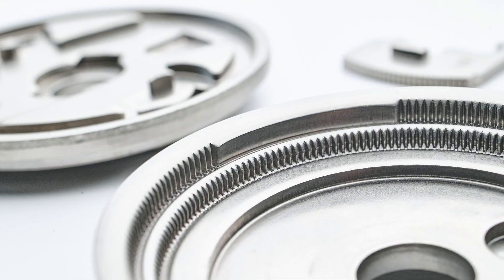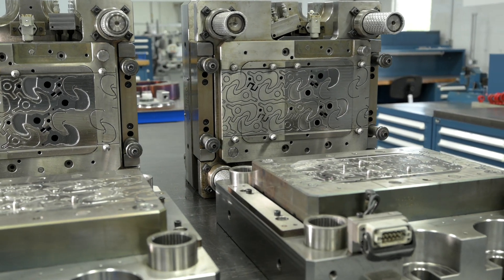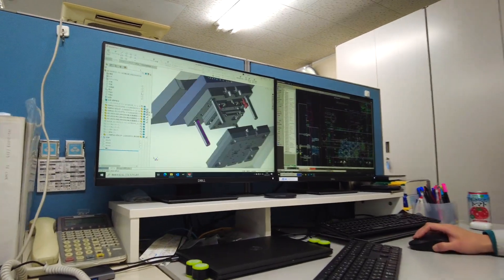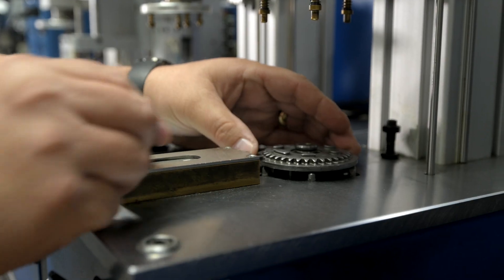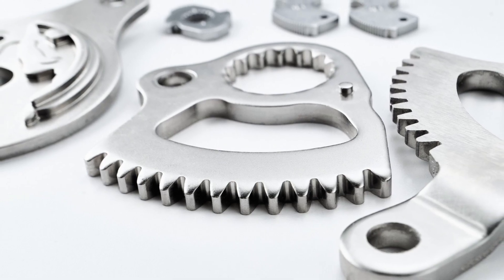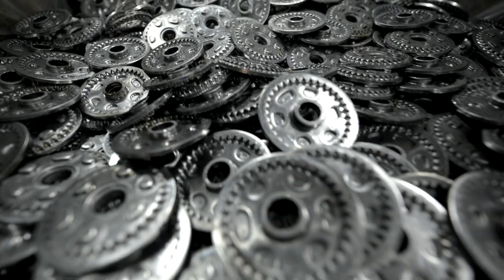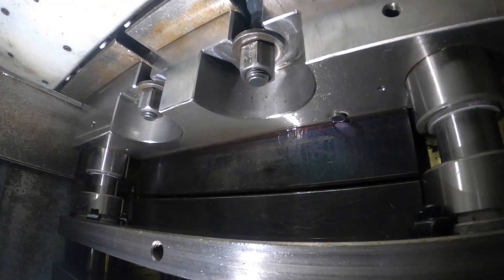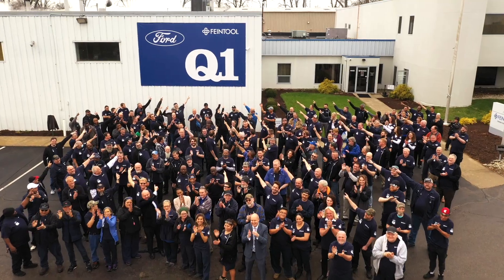Designing Adjustment Mechanisms | Automotive Seating | Feintool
Designing a new automotive seating concept? Feintool experts help you develop, prototype and produce low-cost seat adjustment mechanisms.

As a technology leader that pioneered the development of seat recliner and adjustment functionality, automotive seat engineers have long relied on our expertise in the development of new seating concepts.

We help seat manufacturers worldwide design for lightweighting, function, safety and cost. From finite element analysis simulations and prototyping to scaling up production, Feintool helps our customers with the tooling and mass production of function critical components for automotive seating systems.

We have supported the automotive industry for nearly three decades thanks to global network of technology centers and manufacturing plants in Europe, North America and Asia.

Curious to learn more about our solutions for automotive seating?